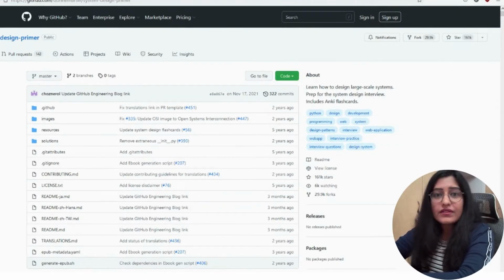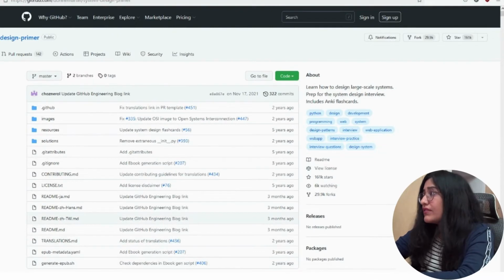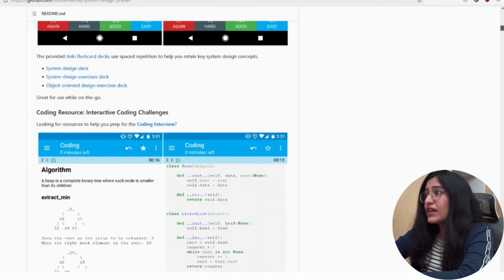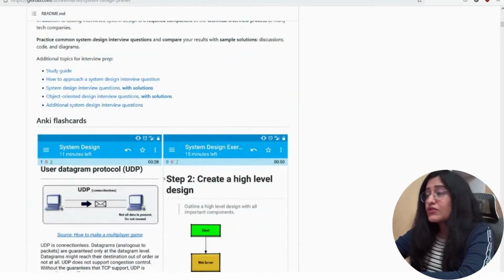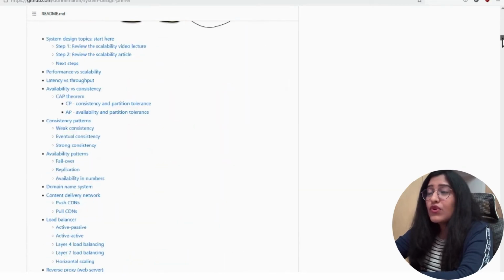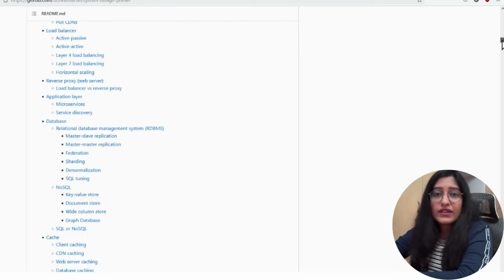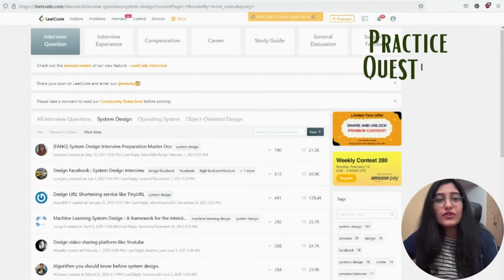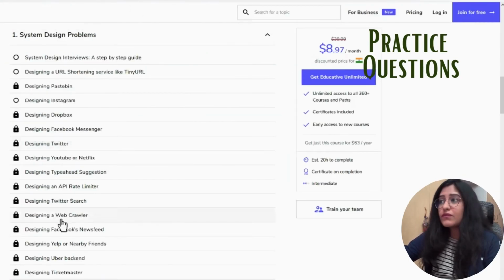How to prepare for System Design Rounds | My strategy for Microsoft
In this video, I attempt to outline my preparation plan and tools for Microsoft's Design round.
This method can be used to prepare for practically any product company's design round.
1. Building Fundamentals
 A. Books:
* System Analysis & Design By Dennis, wixom & Roth
* Clean Architecture by Robert C. Martin
* Designing Data Intensive Applications by Martin Kleppmann